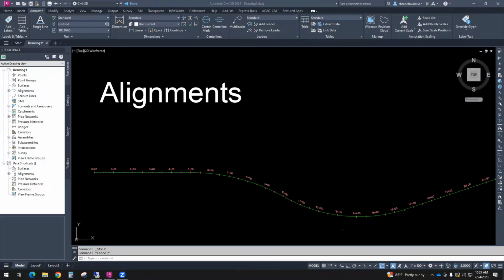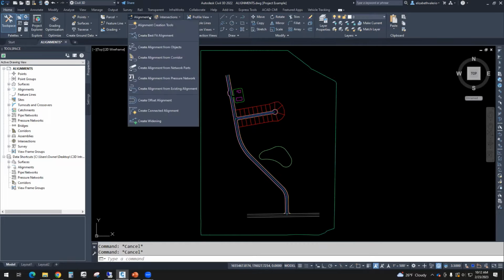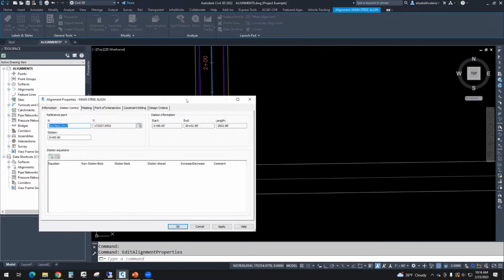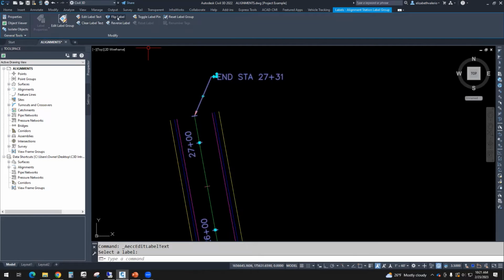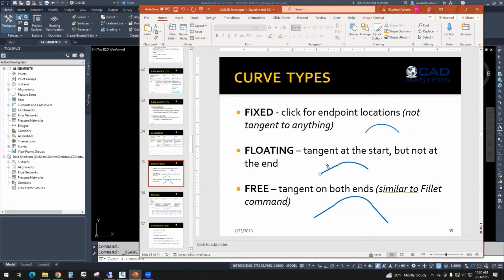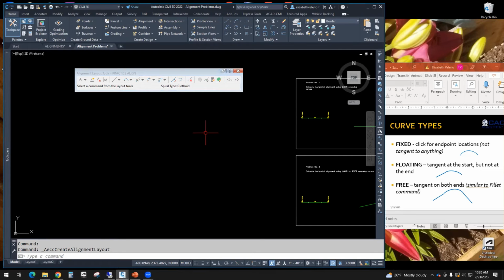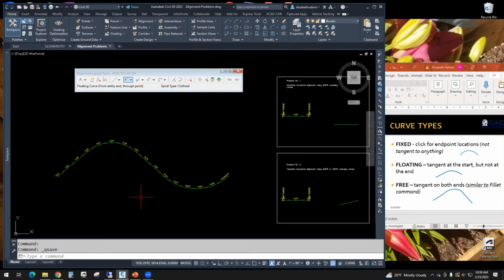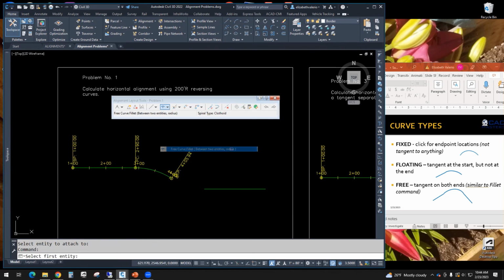Civil 3D Alignment Creation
In this video, we'll dive into the essential topic of Alignment Creation - a critical aspect of civil engineering design using Autodesk Civil 3D.

Creating accurate alignments is fundamental for road design, highway construction, and various civil engineering projects. With Autodesk Civil 3D, you have the tools to efficiently design, analyze, and manage alignments, ensuring precision and adherence to engineering standards.

In this comprehensive tutorial, we'll guide you through the entire process of alignment creation in Civil 3D. Learn how to create horizontal and vertical alignments, define design criteria, and control the geometry of your roads or corridors. Master the alignment layout tools and explore how to make adjustments to meet specific project requirements.

Whether you're a civil engineering professional, a student, or someone passionate about infrastructure design, this tutorial is tailored to help you confidently tackle alignment creation in Autodesk Civil 3D 2024.